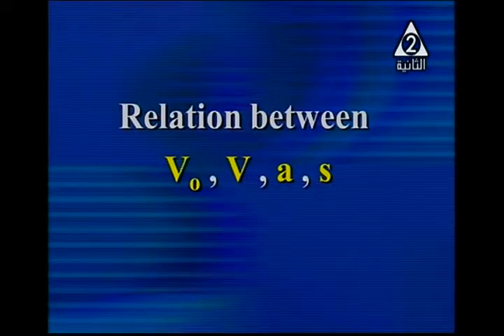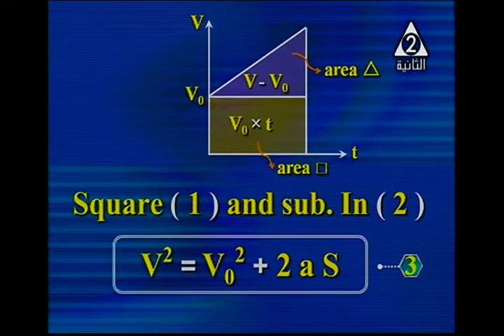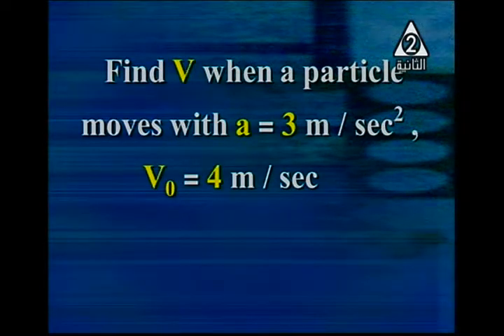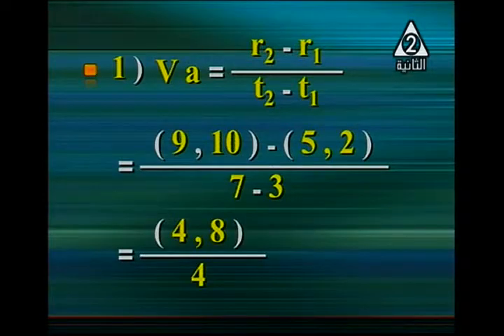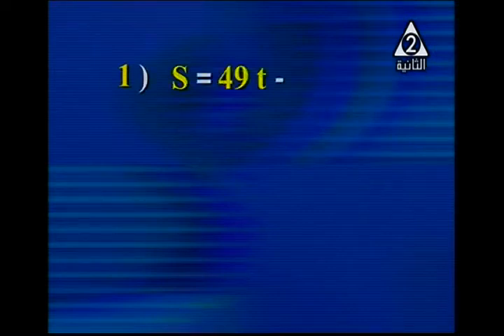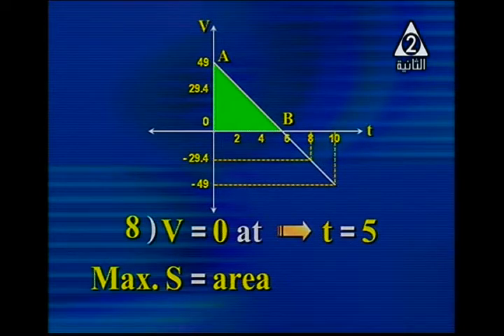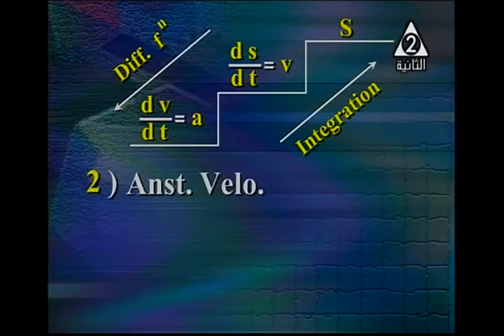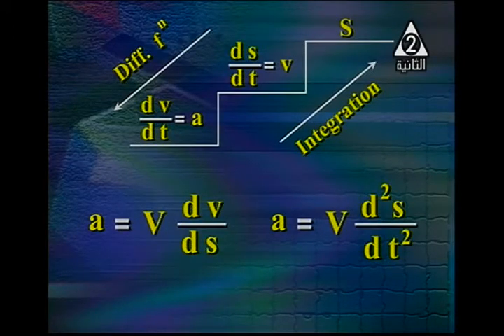25-12-2017 رياضة لغات 3 ثانوي